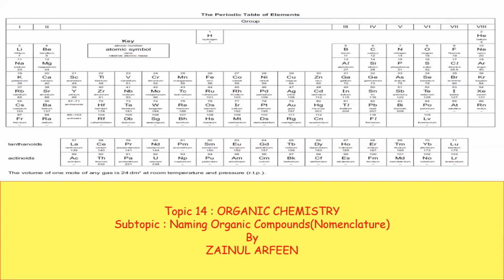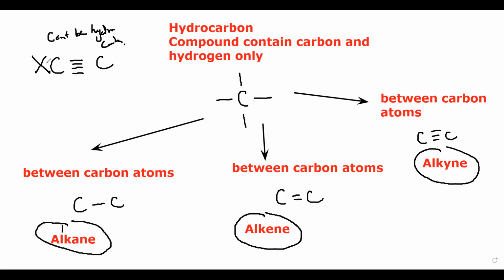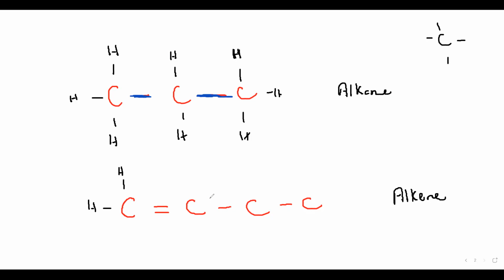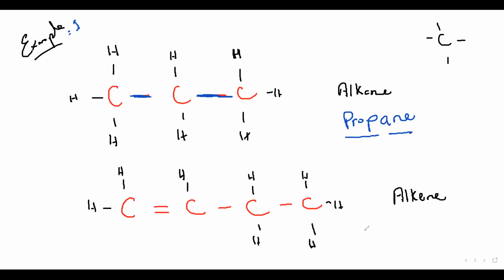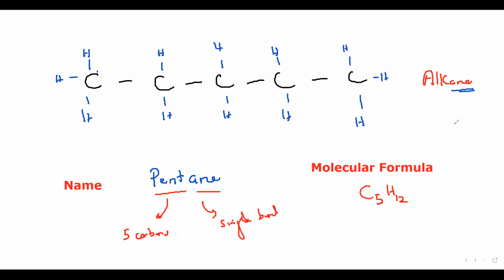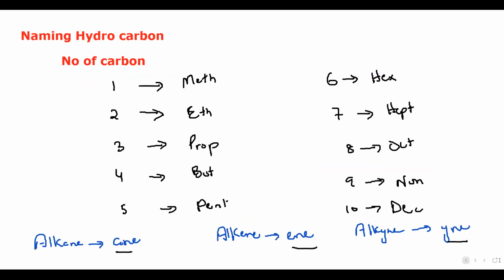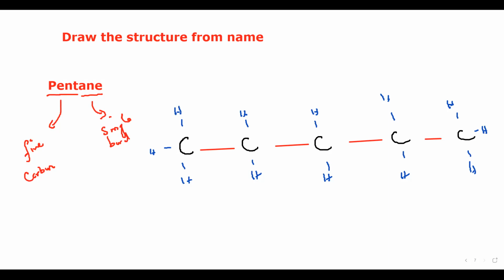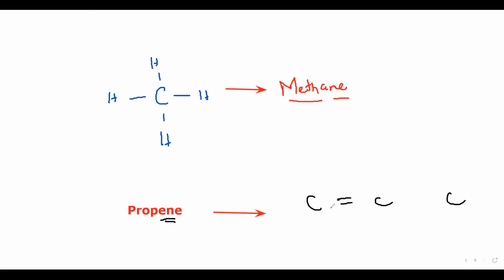Hydrocarbons Cambridge IGCSE Chemistry Lesson 62